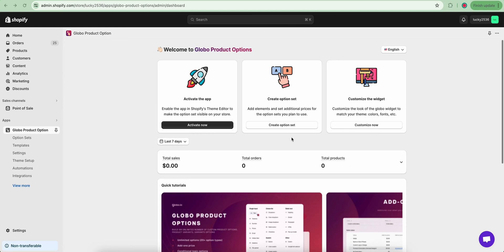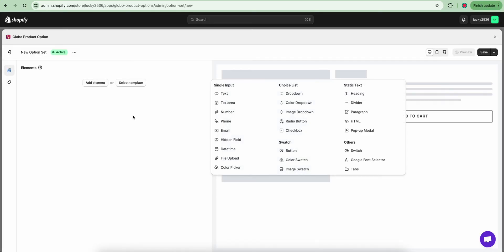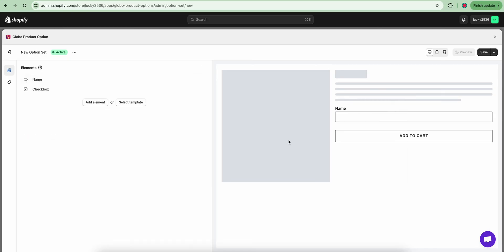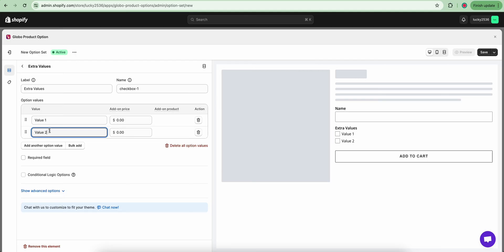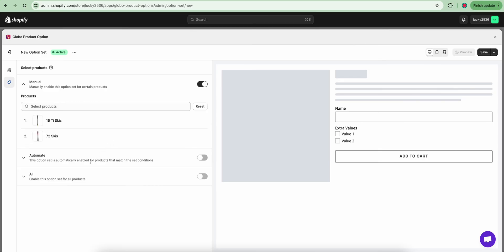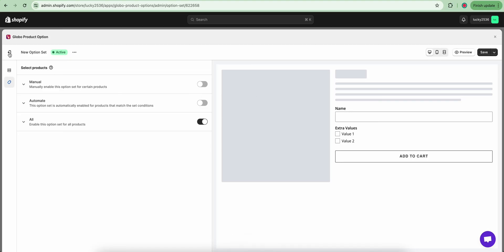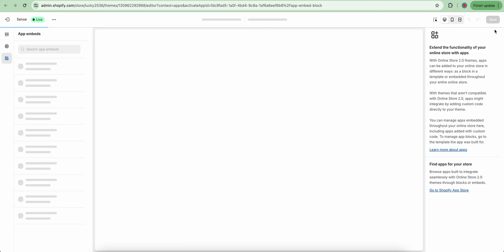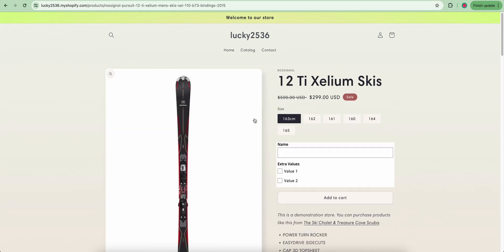How to get unlimited variants options in Shopify with Globo Product Options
This video shows how to create an additional set of options and show them on the Shopify products